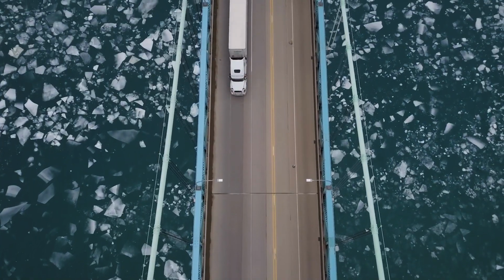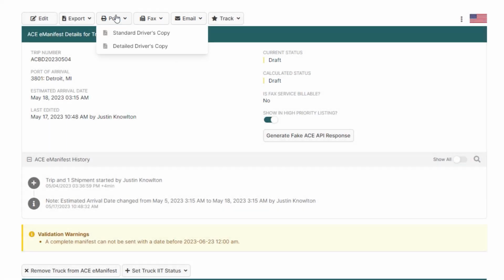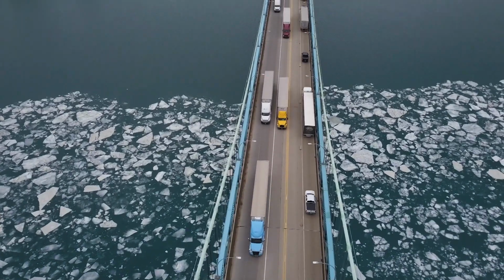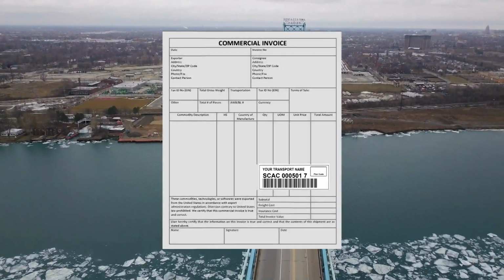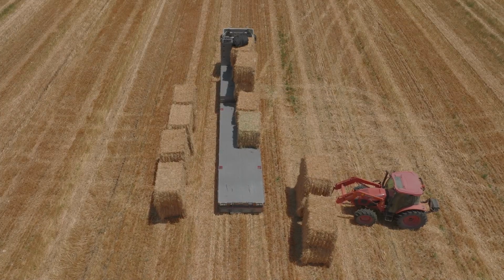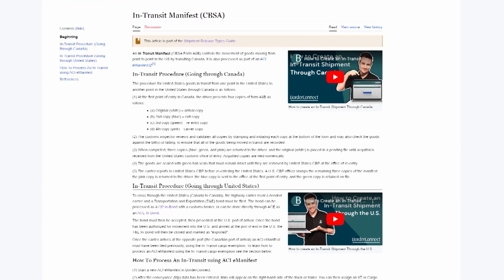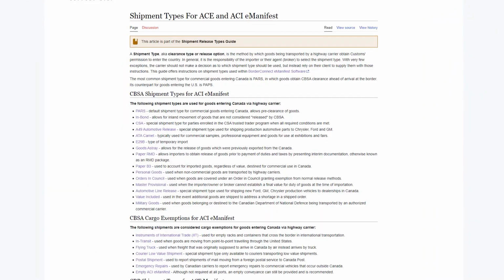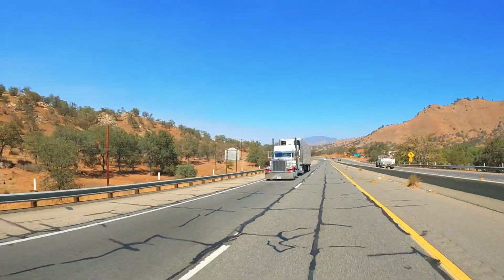What Barcodes and Documents Are Required When Crossing Into The U.S.?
Are you ready to venture across the border into the United States and conquer the trucking industry? Whether you're an experienced driver or embarking on your first journey, we have all the essential information to ensure your trip is a success!

In this Customs Consulting do-it-yourself video I will provide you with step-by-step guidance on acquiring the required barcodes, lead sheets, and customs documents to cross the U.S. border. Rest assured, the process is much simpler than you might imagine!